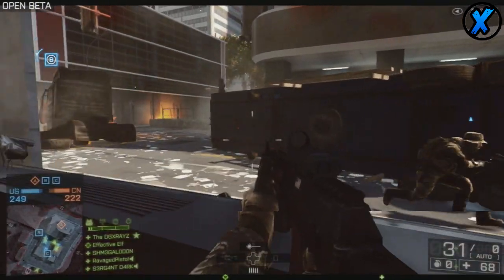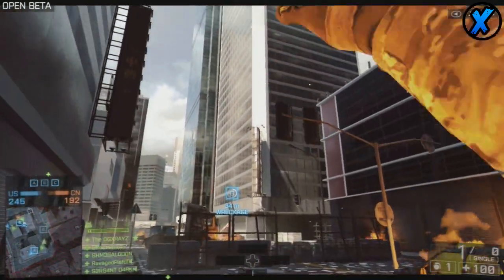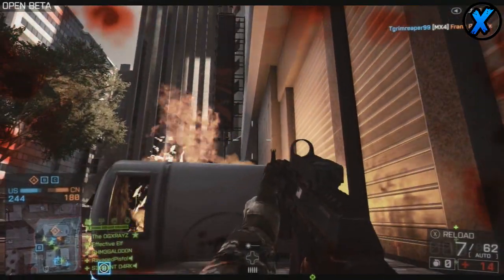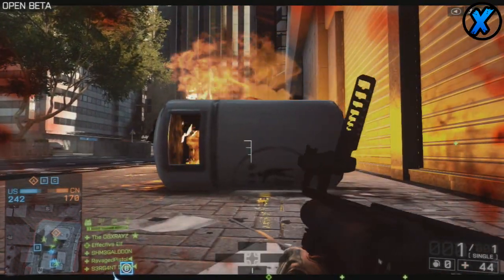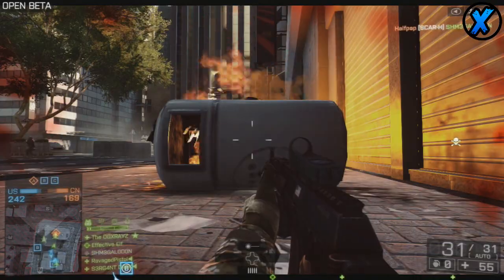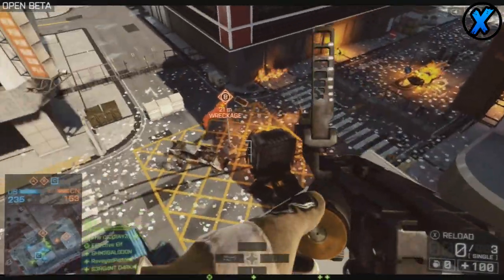Battlefield 4: Overview of Domination | Not So Simple ( MK-12 Gameplay) "Battlefield 4" "BF4"